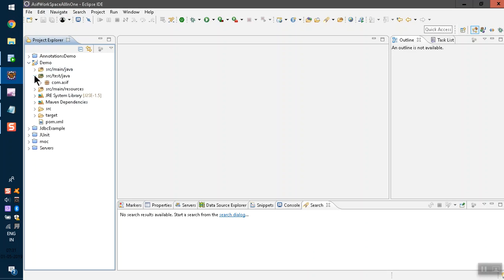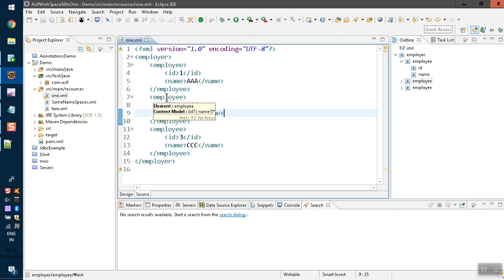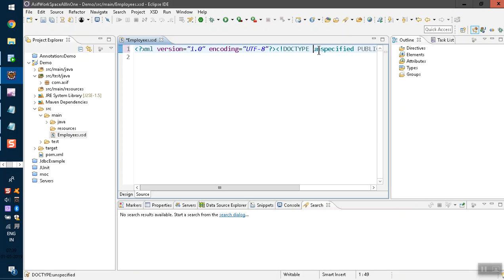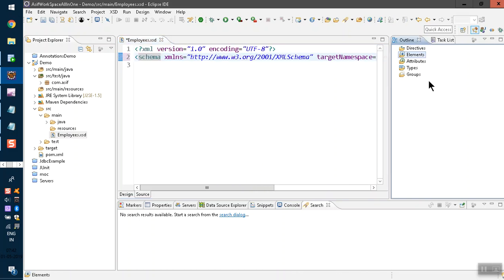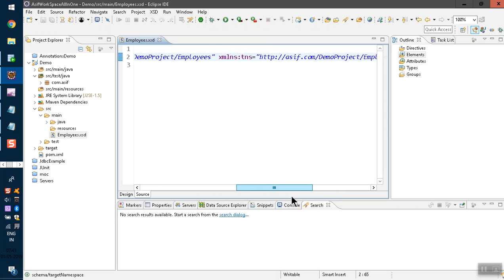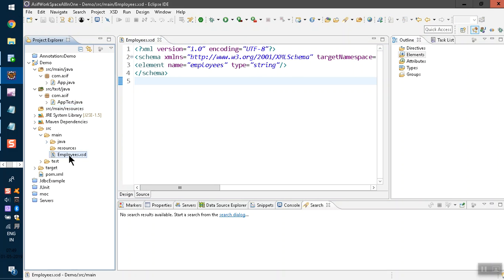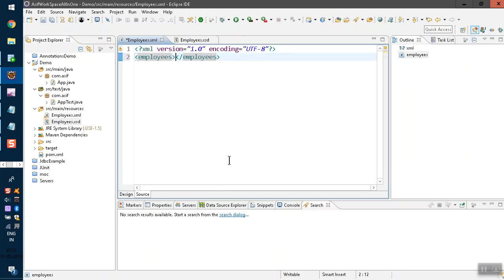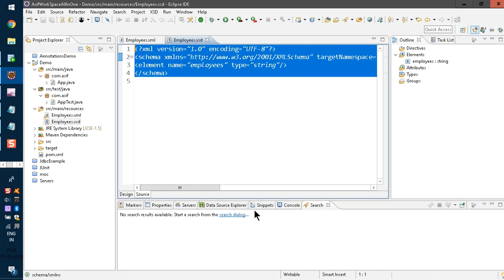Web Service Part 3B About NameSpaces and Schemas 2